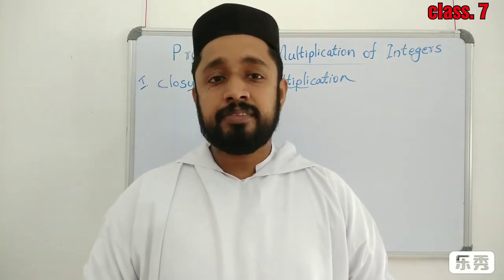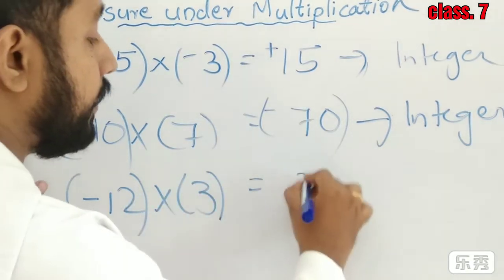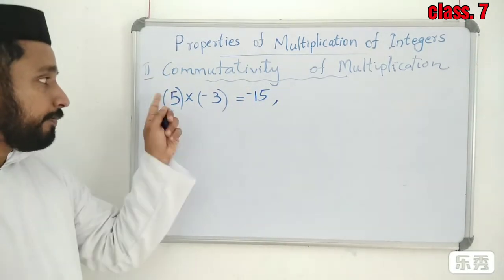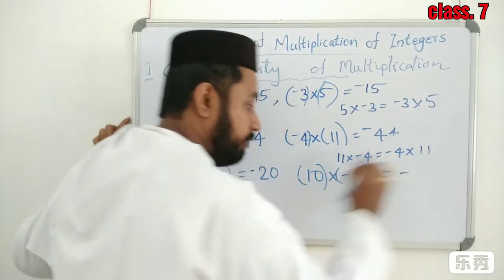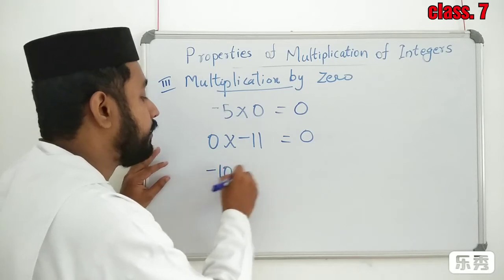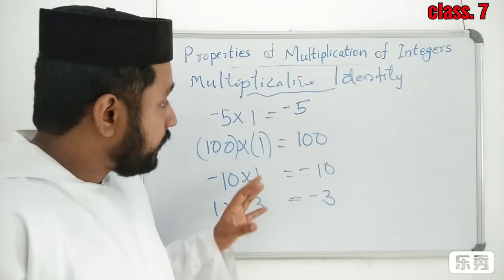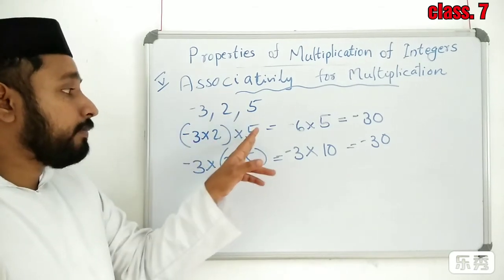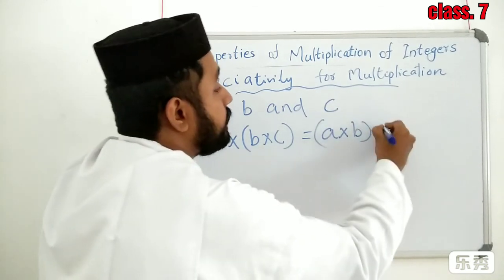Class7 integers part. 6